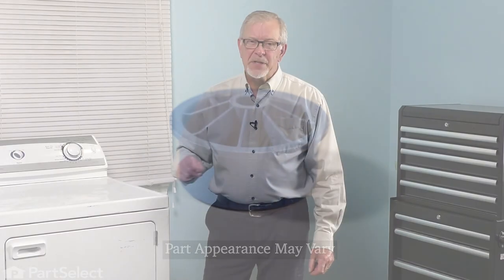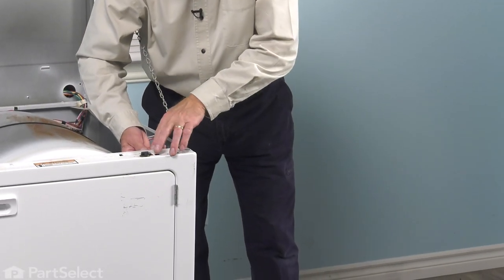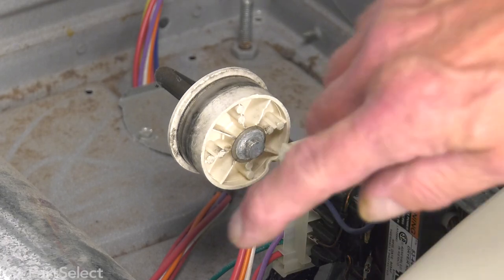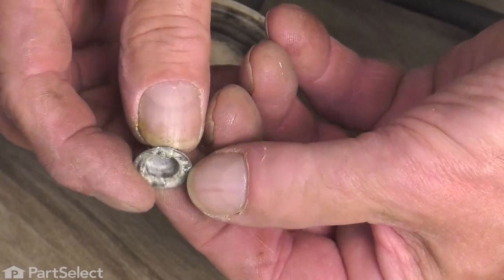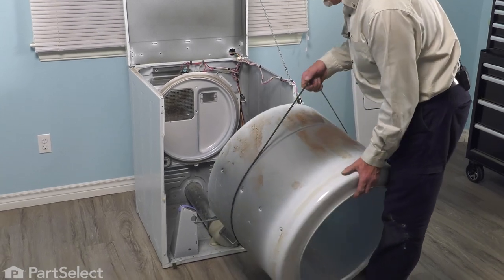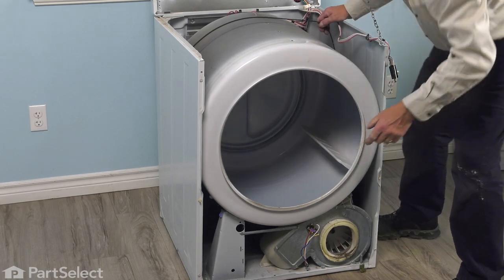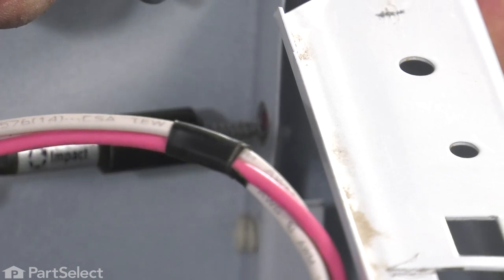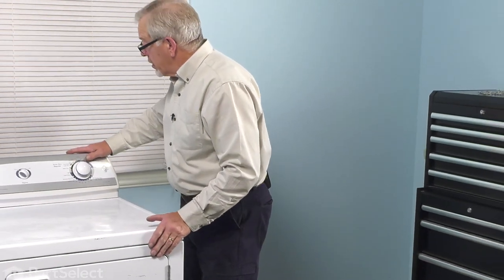Whirlpool Dryer Repair - How to Replace the Idler Pulley Wheel (Whirlpool # WP31001344)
Do you need help replacing the Idler Pulley Wheel (Part # WP31001344) in your Dryer? With this video, Steve will show you how easy it is to complete this repair yourself, by taking you through the process step-by-step. When you do the repair yourself, you can save time and money that you would normally spend on having an expensive repair technician come to your home. At PartSelect, we provide tools for success at every stage of the repair and have been helping do-it-yourselfers since 1999!

Do you need a replacement Idler Pulley Wheel for your Dryer? At PartSelect, we pride ourselves on selling only Original Equipment Manufacturer parts, so you know the part you buy will be compatible with your Dryer. You can pick up an authentic OEM part sourced directly from the original manufacturer here:

The information in this video is specific to Norge, Magic Chef, Maytag, Admiral, Crosley, Jenn-Air, Hoover, and Amana Dryers. If you’re looking for a replacement Idler Pulley Wheel for a different model Dryer, simply enter your model number into our website here:

If you are having one or more of the following issues with your Dryer, replacing the Idler Pulley Wheel may solve your problem:
1. Will Not Tumble
2. Noisy

• putty knife
• 1/4" Nut driver